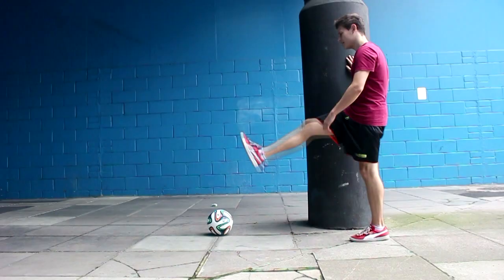How I Structure My Training | TF's TIPS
Yo! You lot wanted to know how I structure my training sessions, so here's an example of how I do it.